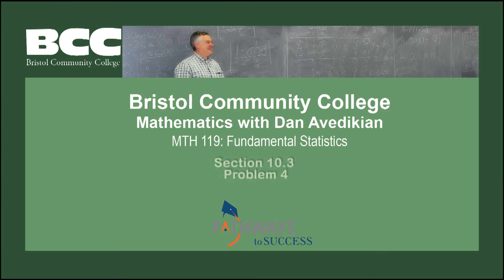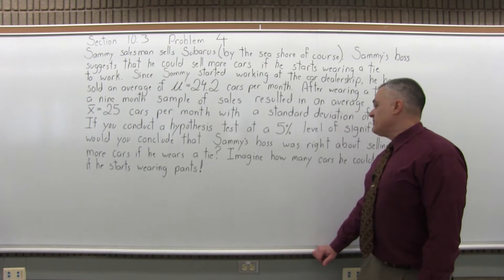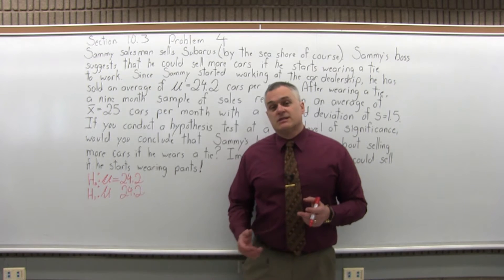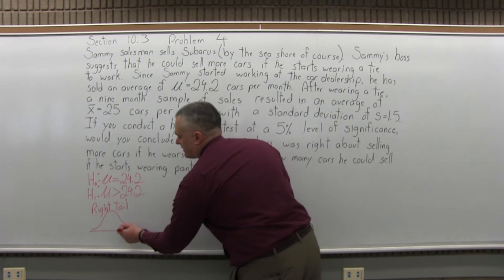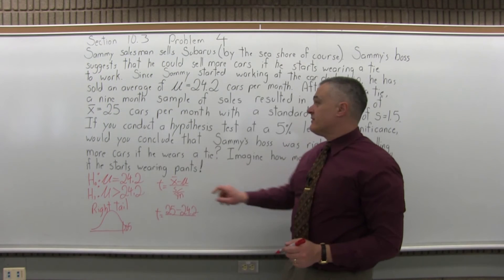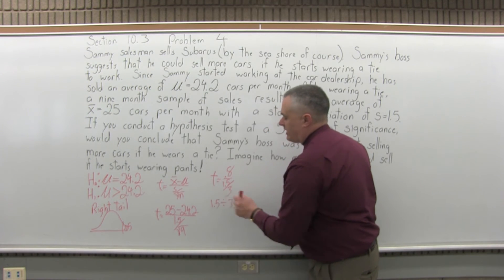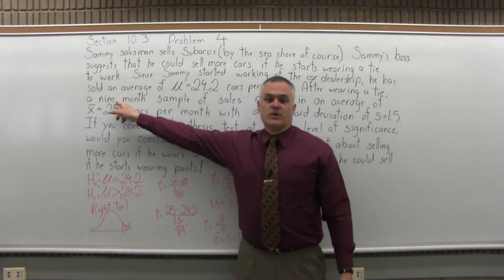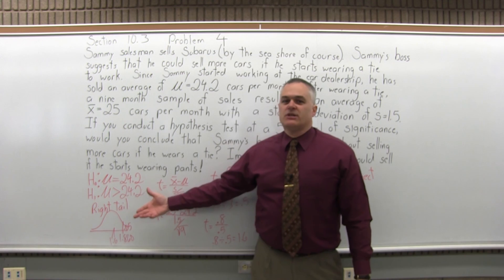MTH 119: Section 10.3 Problem 4 - Mathematics with Dan Avedikian